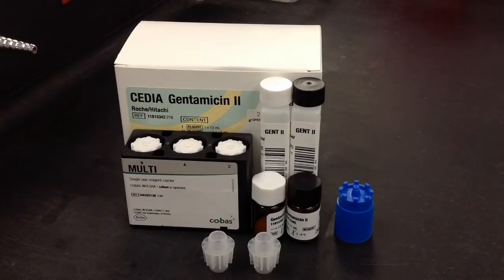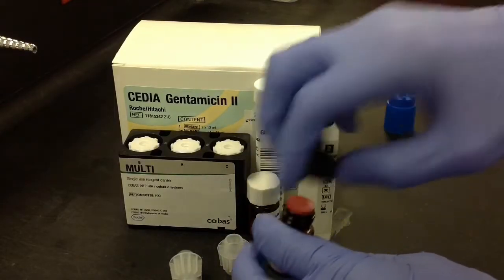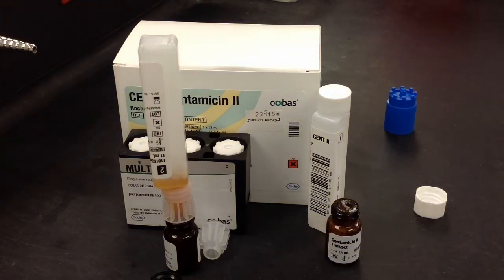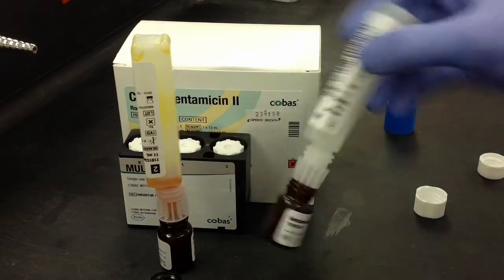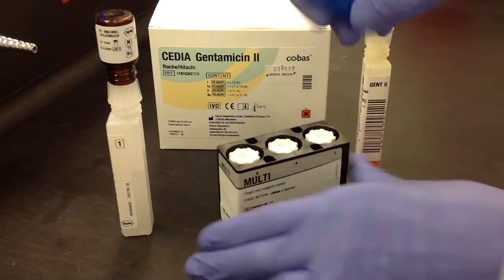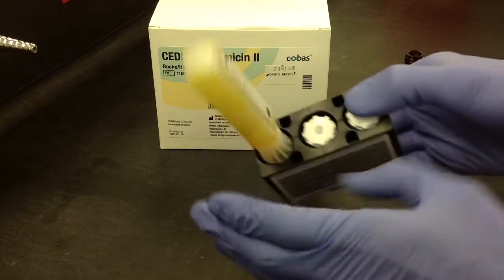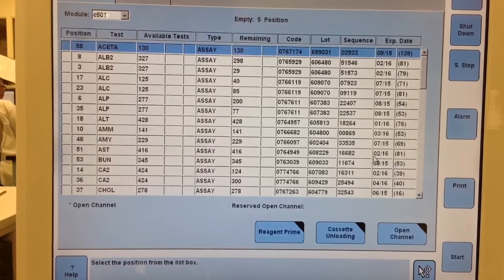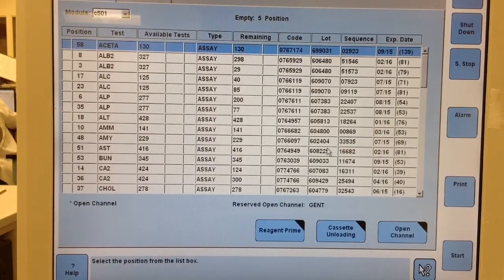Preparing and Loading an Open Channel Reagent for Cobas 6000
In this video I prepare and load an open channel reagent (gentamicin). Keep in mind that open channel reagents are installed manually, so your gentamicin reagent might be set up differently. However, the loading process will not change just which test you reserve. I hope this video helps.